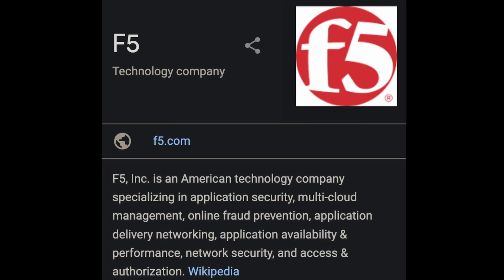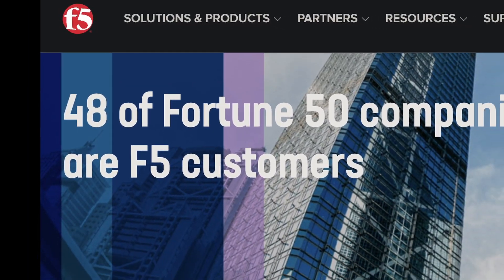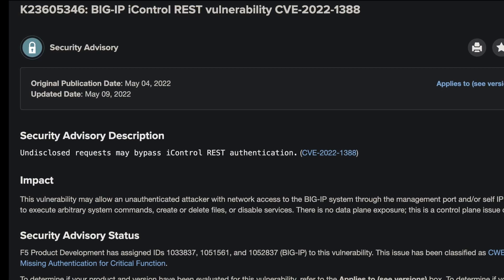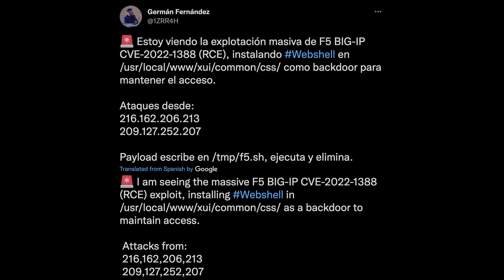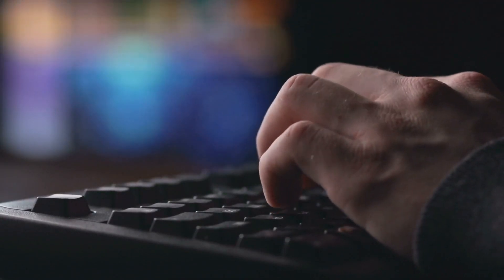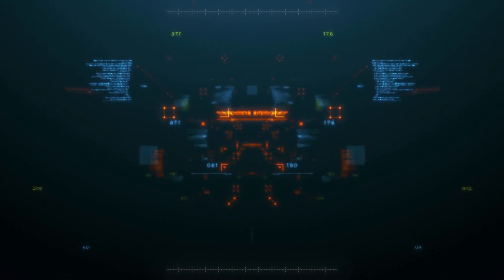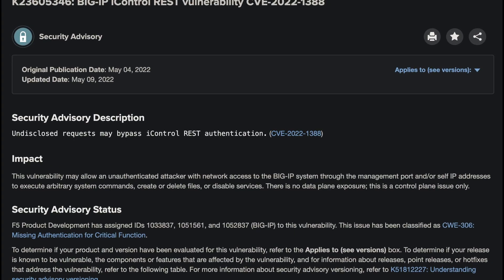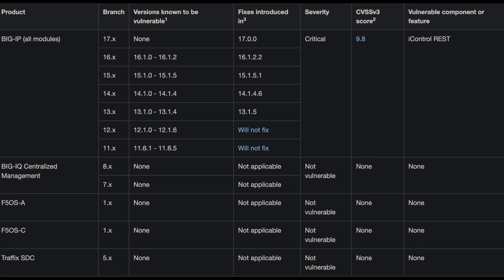This F5 BigIP Exploit Is VERY Bad & Leads To RCE - CVE-2022-1388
There's a new F5 vulnerability in town, and it means business. CVE-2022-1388 takes advantage of a feature in F5's BigIP where attackers can pass unauthenticated commands as root to the BigIP server. We talk about the vulnerability, the exploit, the impact, and how to defend yourself in this video.

Timestamps:
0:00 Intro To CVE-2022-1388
1:55 How The Exploit Works
3:08 Impact Of This Exploit
4:08 How To Defend Yourself
5:10 Questions This Exploit Leaves 😎 Enjoy the quality of this video? Consider getting what I use to make this content!